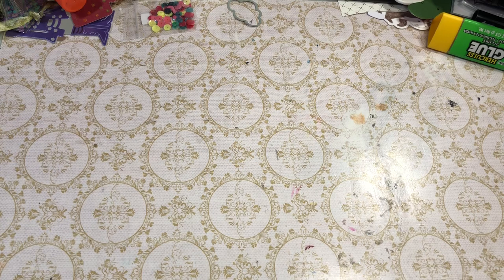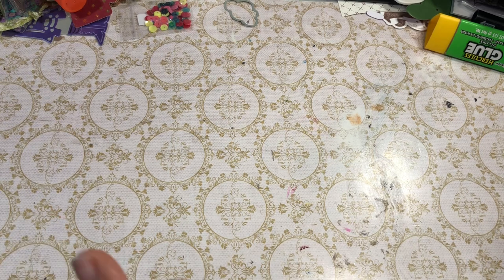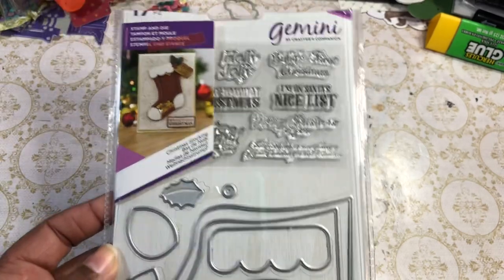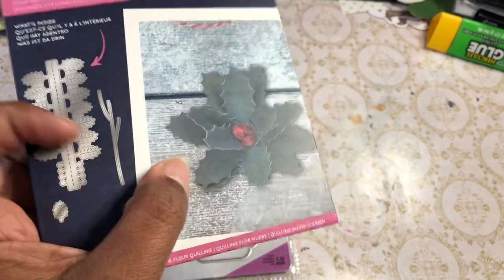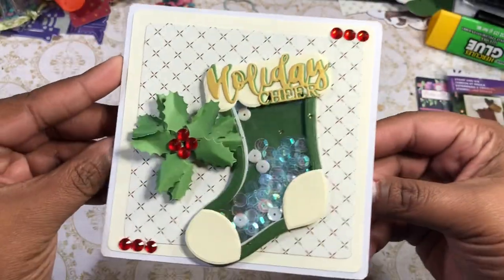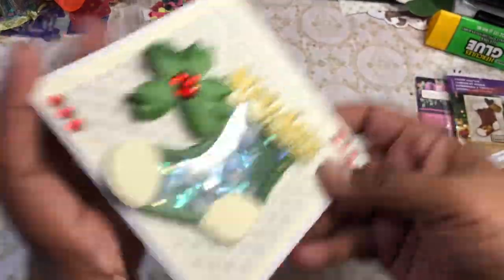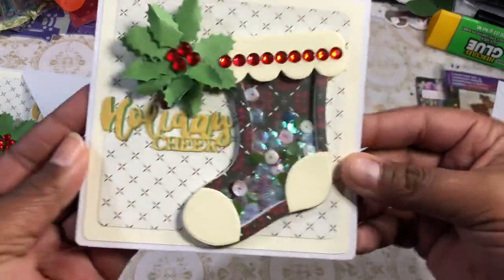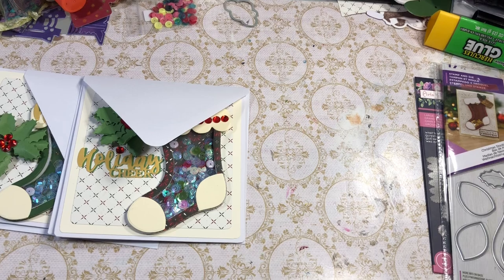UK Craft Fest collab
Crafter’s Companion
Stocking shaker kit
Sharon Callis holy die

This collab features projects made with UK company products for September. We will post EVERY Wednesday of the month in 2021 at  10AM est.
Play along! Do VR & Instagram responses! Use